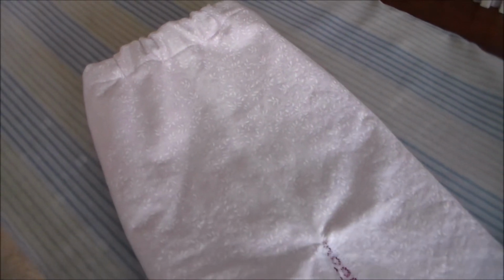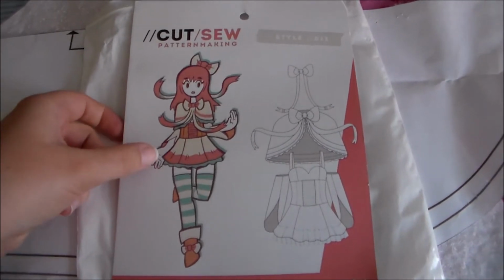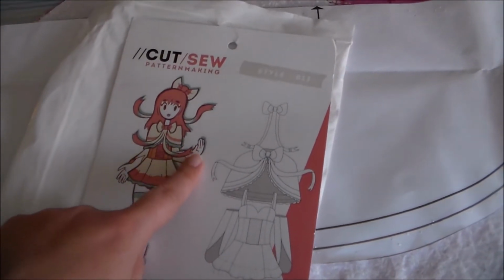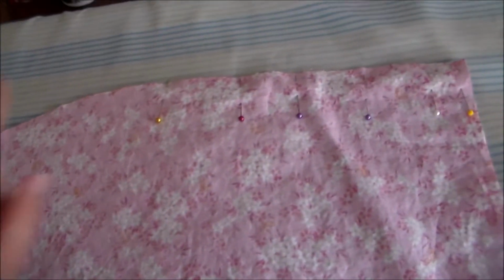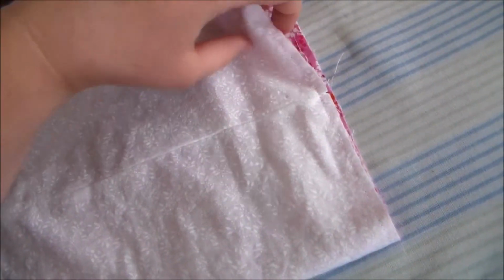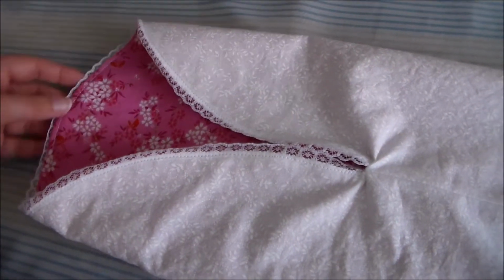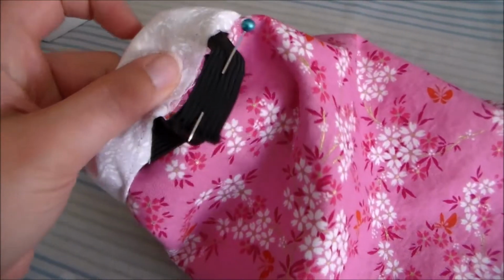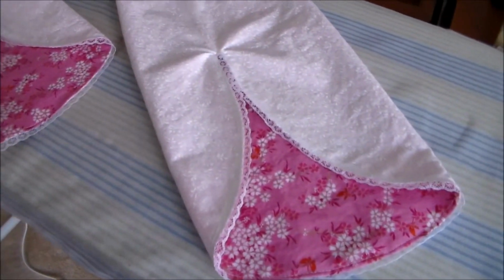Sylveon Gijinka Cosplay Tutorial Part 1: Armwarmers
In today's cosplay tutorial video I show you how to make a Sylveon gijinka cosplay from the Pokemon series.